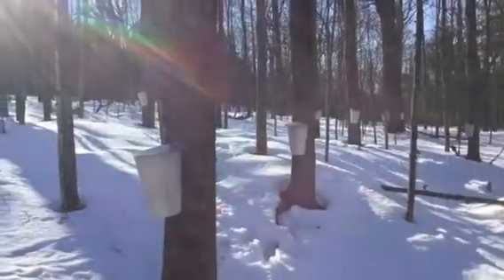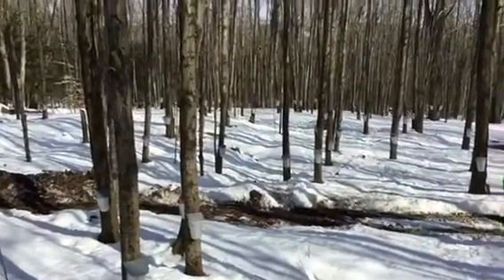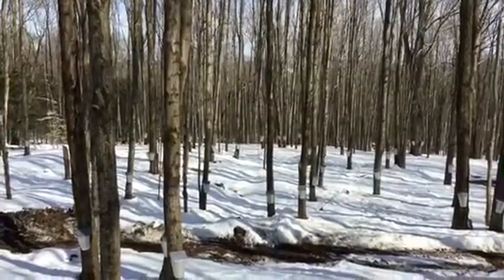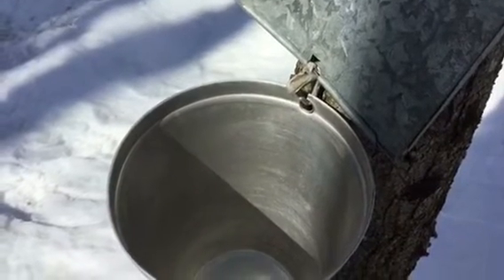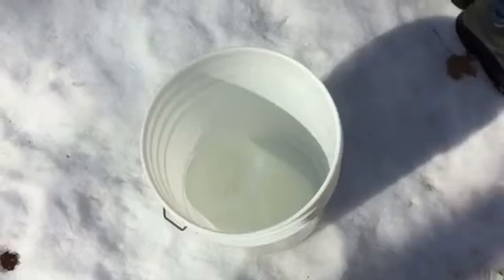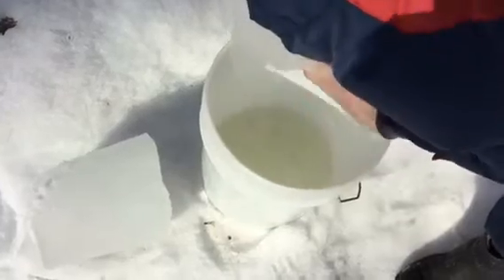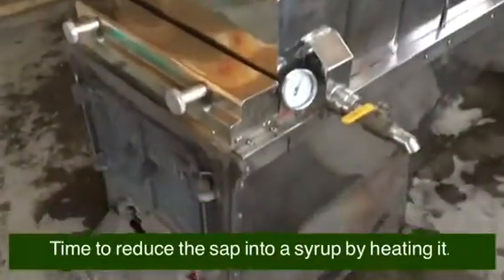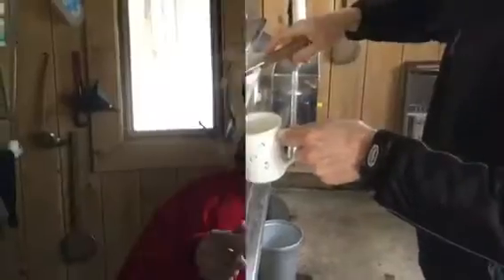Making Maple Syrup